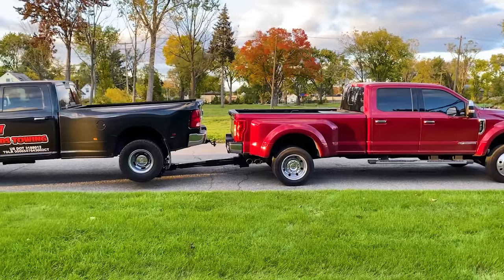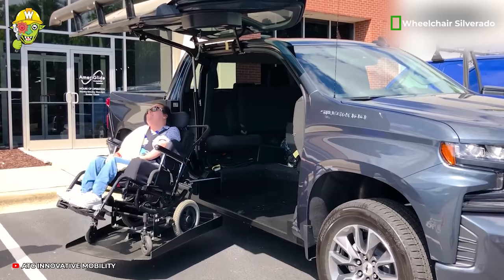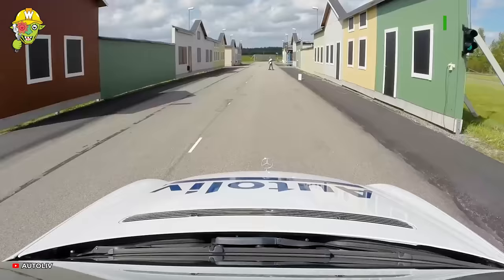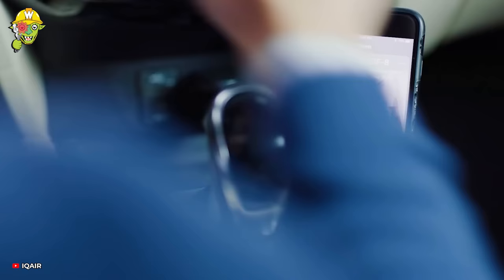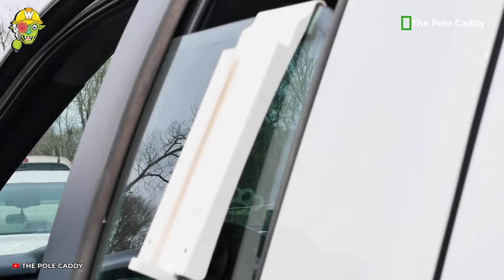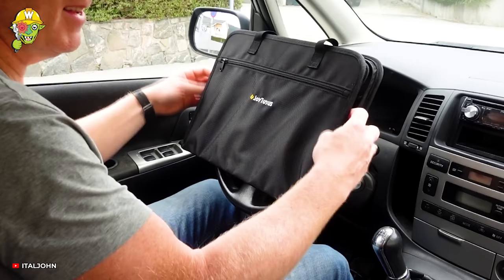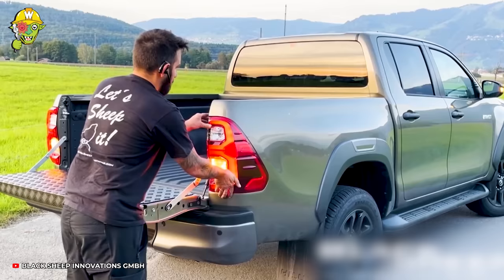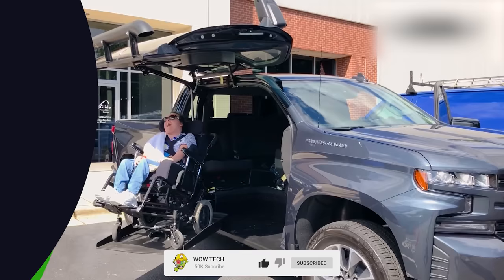COOL INVENTIONS THAT WILL TAKE YOUR CAR TO A NEW LEVEL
▽ Whether you own an SUV or a pickup truck, get ready to be surprised by the top-notch upgrades for your driving experience. From safety innovations to fascinating inventions, this video will bring you great excitement as you explore the future of automobiles. So, don't miss the chance to discover incredible things right now!

▽ New videos will be released every week